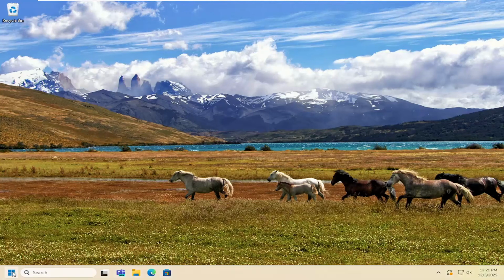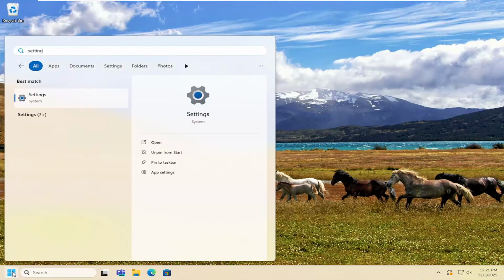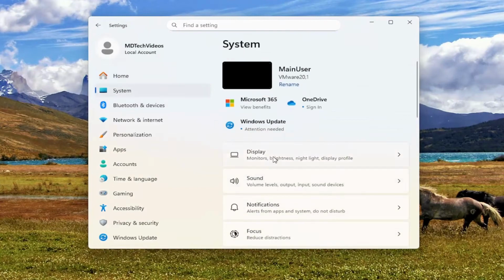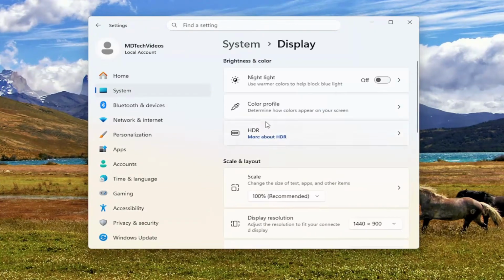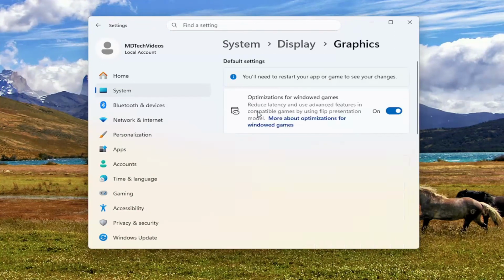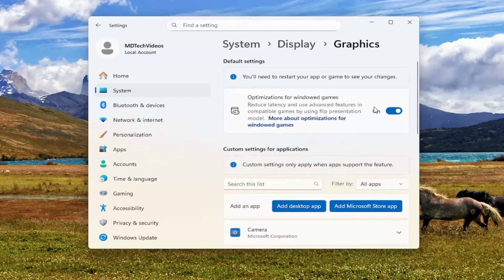ASUS Gaming Laptops Best Settings [Guide]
Optimizing your ASUS gaming laptop with the best settings can drastically improve performance, visuals, and overall gaming experience. This tutorial covers essential settings adjustments for ASUS gaming laptops, including display settings, power plans, sound adjustments, and system optimizations. It highlights the importance of configuring your laptop’s performance mode, updating drivers, and ensuring the cooling system is effective for intense gaming sessions. The video stays focused on the topic itself without walking through individual steps.

Issues addressed in this tutorial:
Best settings ASUS gaming laptop
Optimize ASUS gaming laptop performance
Gaming laptop power settings
Display settings for gaming ASUS
Sound settings ASUS gaming laptops
Adjust cooling for gaming laptops
Update drivers ASUS gaming laptop
Game performance optimization ASUS
ASUS gaming laptop FPS boost
Windows 10/11 gaming settings

This guide provides viewers with a detailed overview of how to apply the best settings for an ASUS gaming laptop to enhance performance and gameplay. It emphasizes the importance of adjusting key settings like power plans, display configurations, and sound to ensure smoother gaming. The tutorial also focuses on optimizing the laptop’s cooling system to prevent overheating during extended sessions. The summary remains focused on the topic without detailing step-by-step instructions.